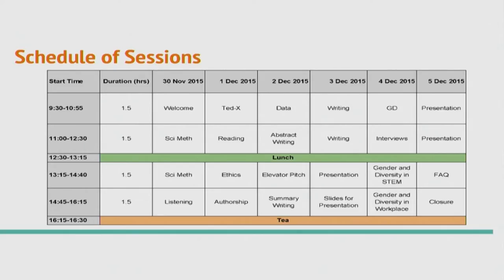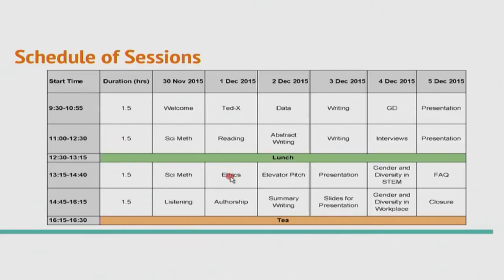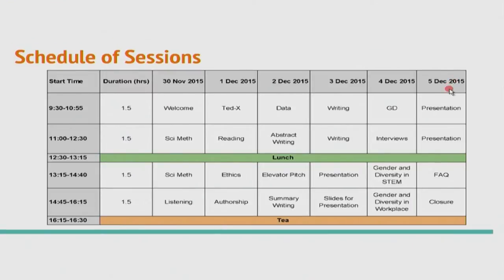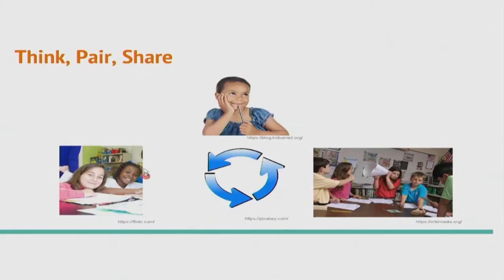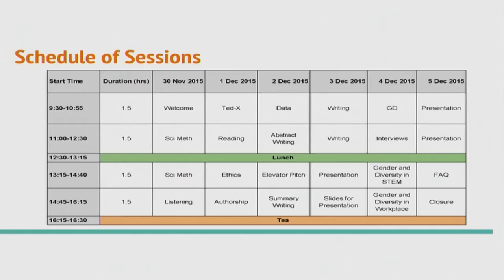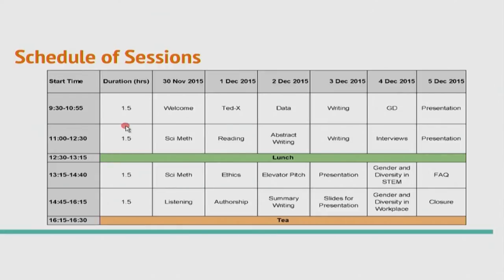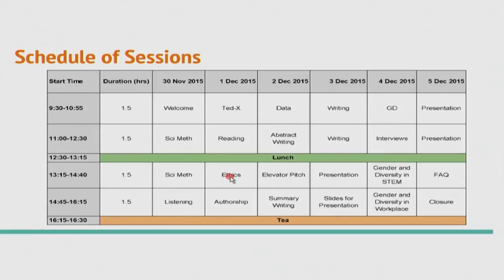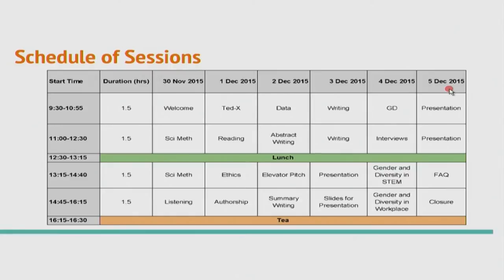TC M S01 Introduction to the Course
This is 1st session of Technical Communication workshop arranged for teachers. It was delivered by Prof. P. Sunthar and Prof. Virendra Sethi from IIT Bombay.

In this session they talked about the Blended model which is divided in two parts "Online" and "Face to Face".

The syntax used in the video title is as follows:
TC – Technical Communication